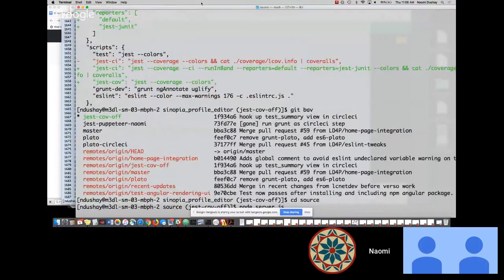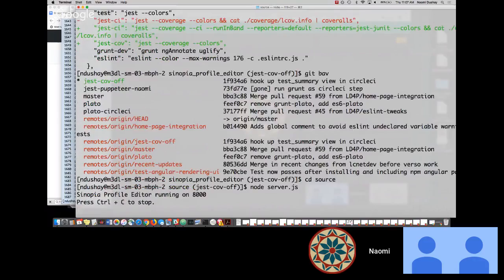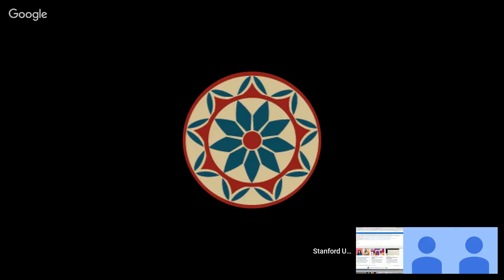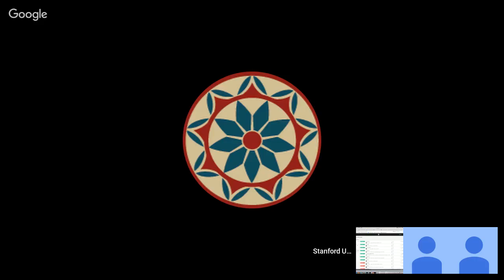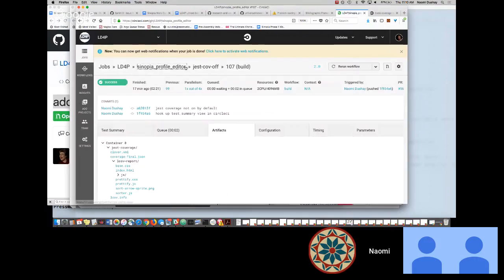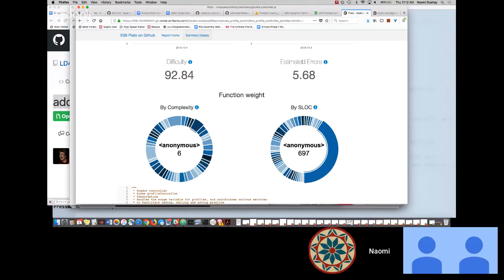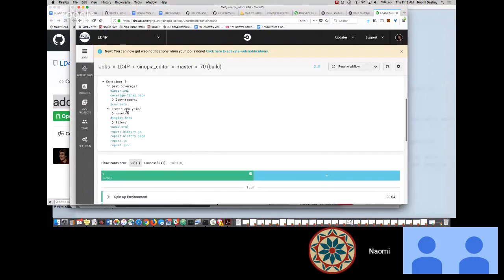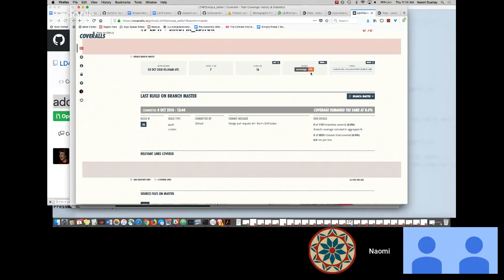Sinopia Sprint 0 Demo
Sinopia Work Cycle 1, Sprint 0

Work done for Sinopia community linked data editor under LD4P Mellon grant.